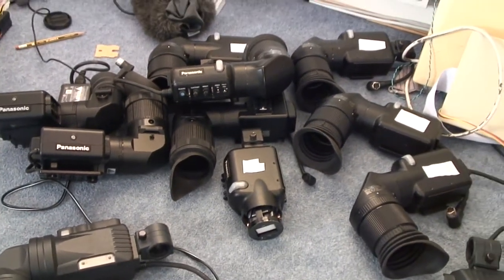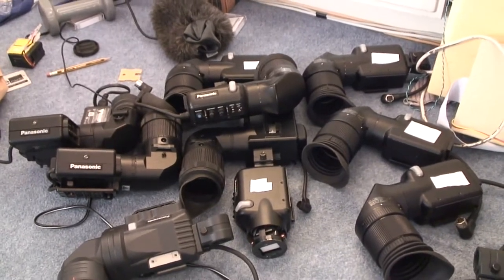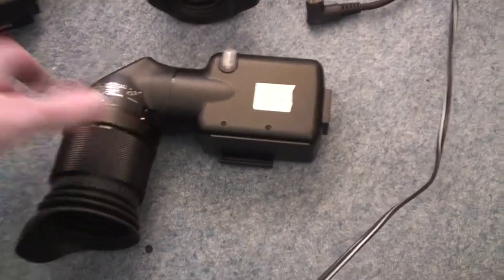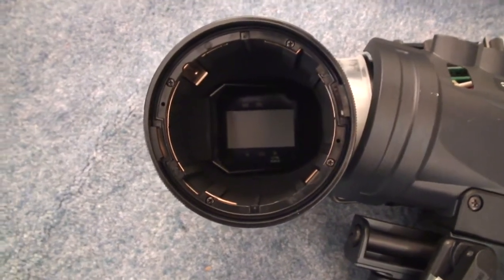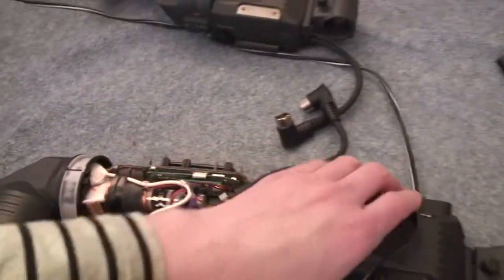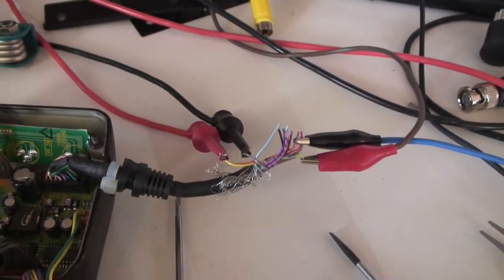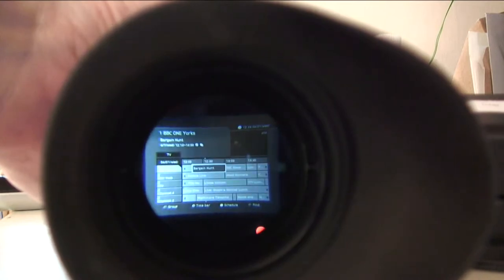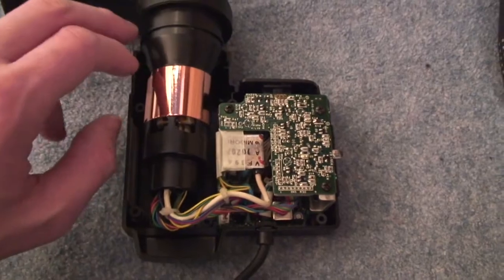Panasonic CRT Viewfinders - Teardown and Test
I got a load of professional CRT viewfinders off eBay. Lets have a look inside them and test them with a video signal.